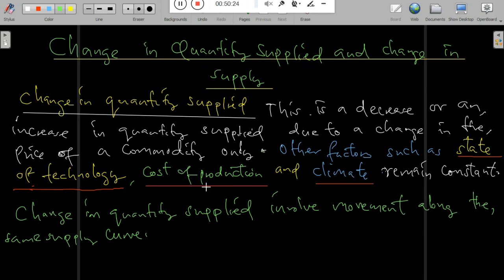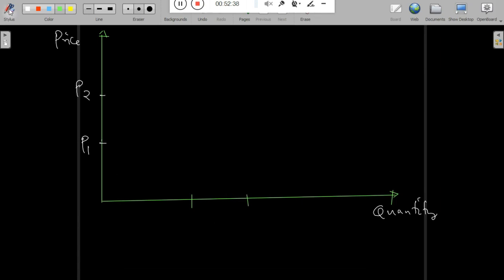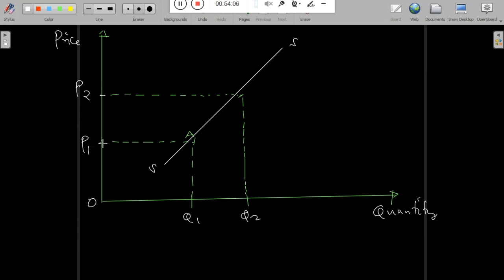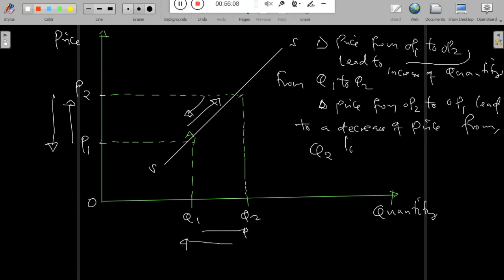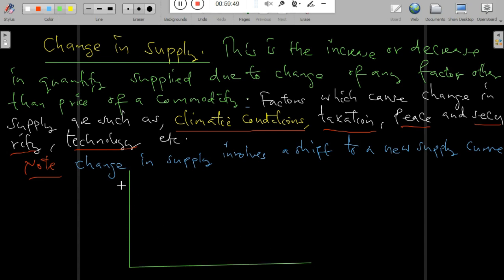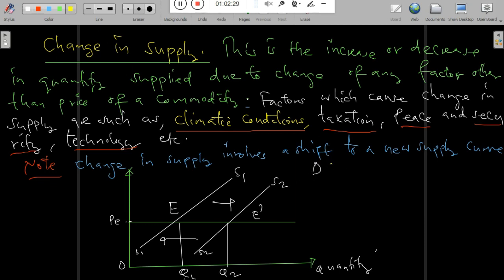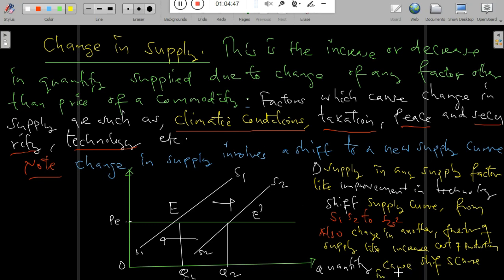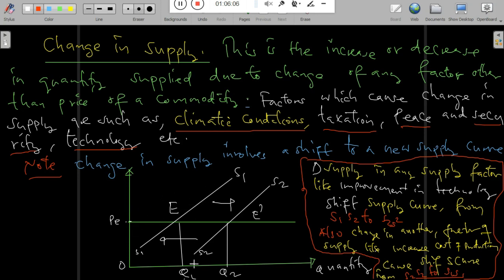CHANGE IN QUANTITY SUPPLIED AND CHANGE IN SUPPLY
Change in Quantity Supplied This is a decrease or increase in the quantity supplied due to change in price of commodity only. while  Change in supply refers to the increase or decrease in quantity supplied due to change of any factors other than price of a commodity such as climatic, taxation peace and security,  technology and many others